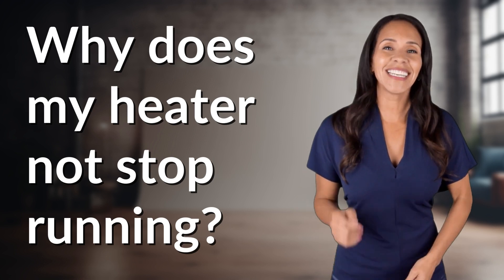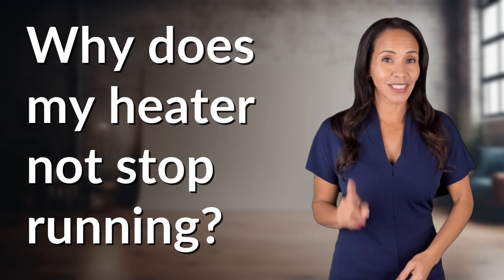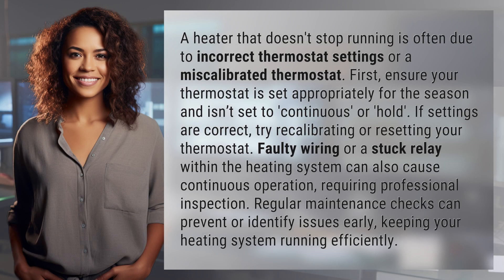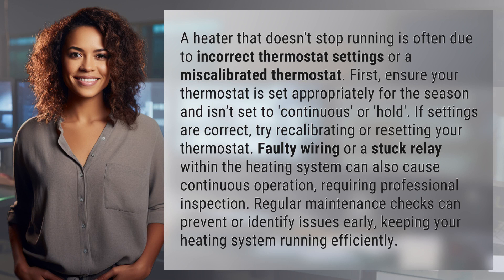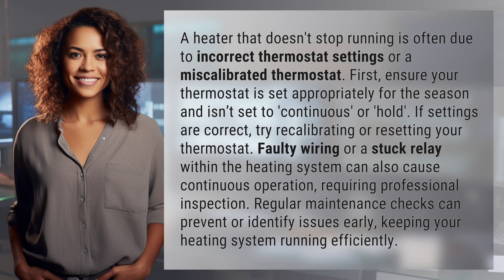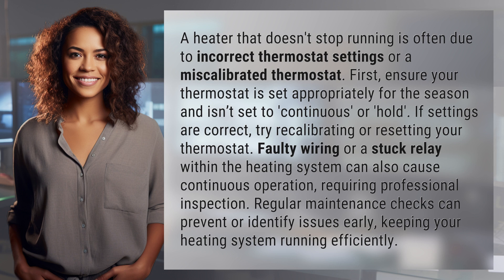Why does my heater not stop running?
Heater Won't Stop Running? Here's Why 👉 Heater Running Nonstop 👉 Learn why your heater may be constantly running, from thermostat issues to faulty wiring, and how to troubleshoot and prevent these common problems for optimal system performance.

Laura S. Harris (2024, May 5.) Why does my heater not stop running?
    🌐 AskAbout.video